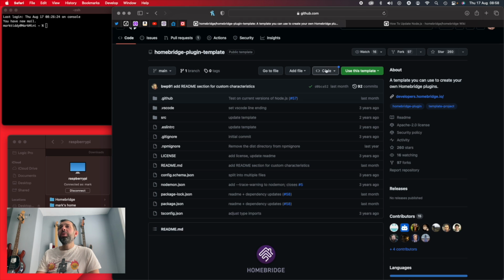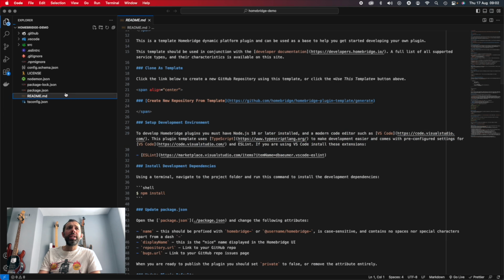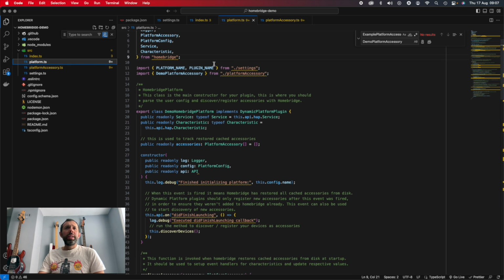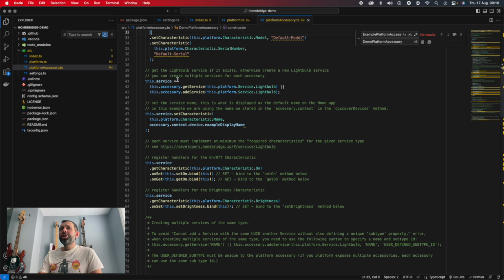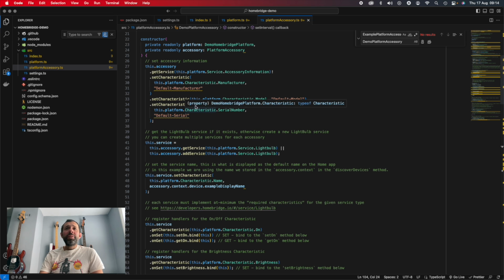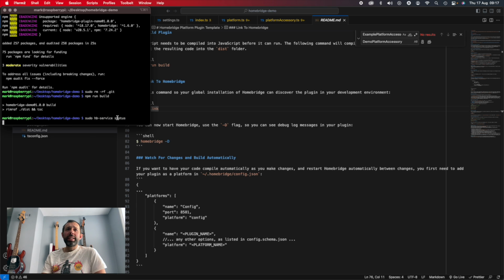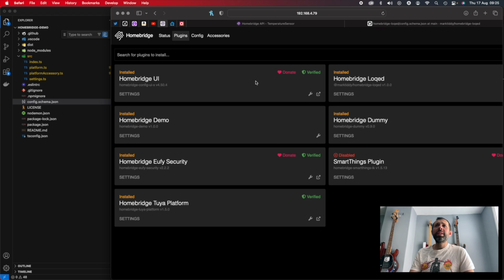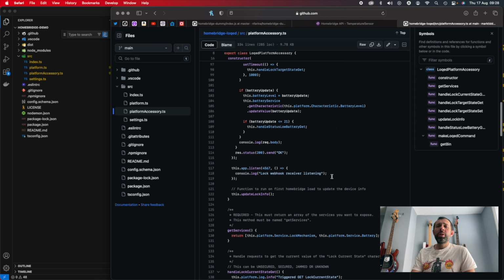Getting Started with Homebridge Plugin Development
Homebridge is a great platform for adding non-Apple HomeKit devices to Apple HomeKit but there's not much out there for those getting started with Plugin Development.

In this video I go over the HomeBridge Starter Plugin, show you how to get it up and running and how to link it to your HomeBridge installation for development.